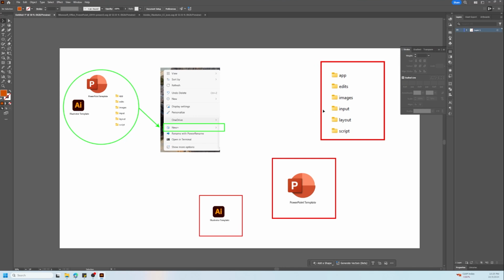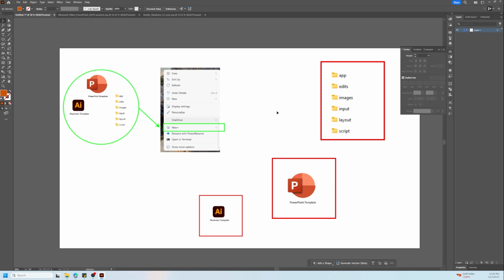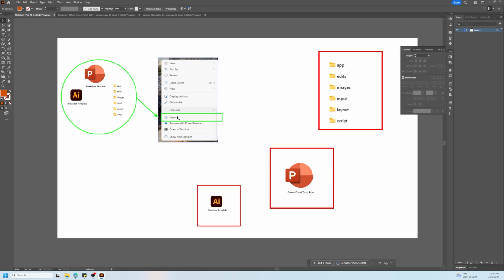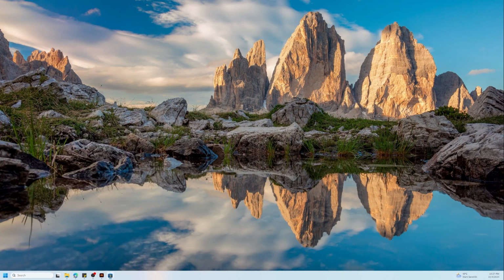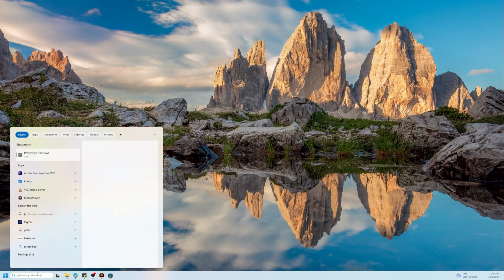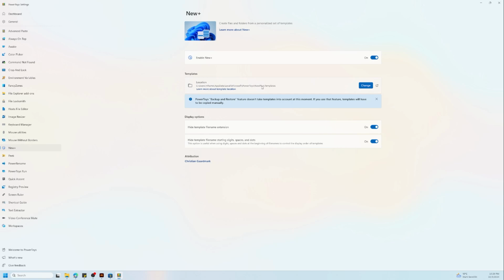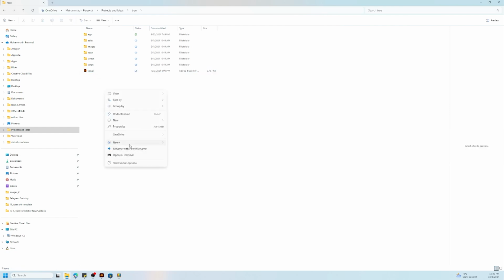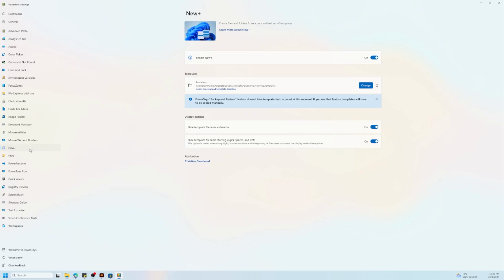How to enable and use the New+ in PowerToys on Windows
In this video, I'll show you how to enable and use the New+ feature in PowerToys to boost your productivity on Windows! 🚀 PowerToys is packed with powerful tools, and New+ makes it easier than ever to create and manage new items within folders quickly.

I'll cover:
✅ How to enable the New+ feature in PowerToys settings
✅ How to create new items directly from the context menu using New+
✅ How to customize and add new templates to the New+ menu for easy access

Whether you're organizing files or working with frequently used templates, New+ helps streamline your workflow!